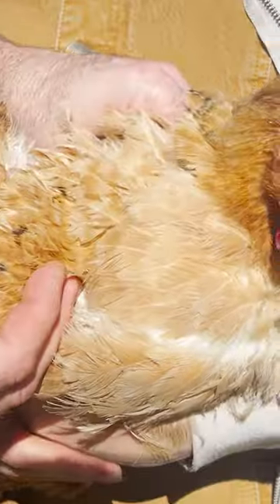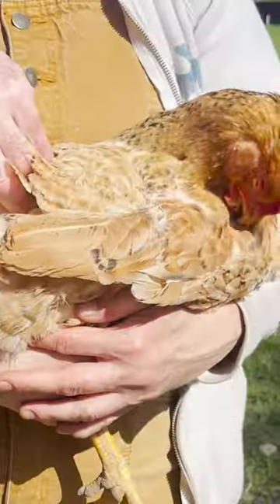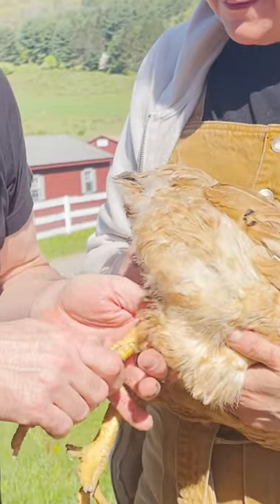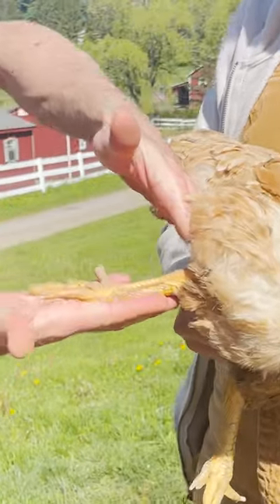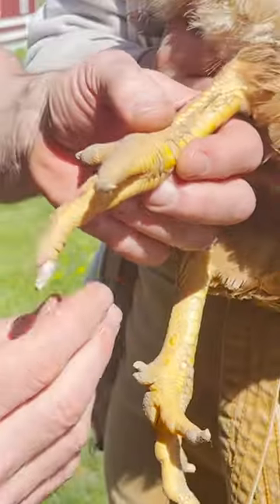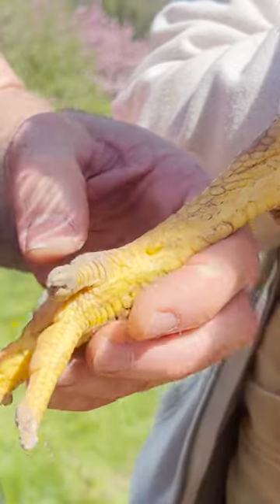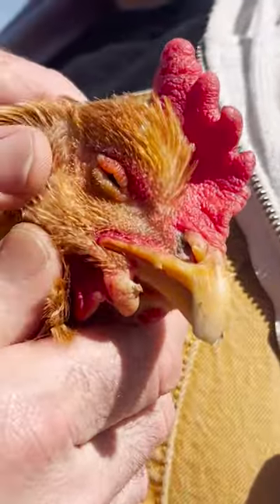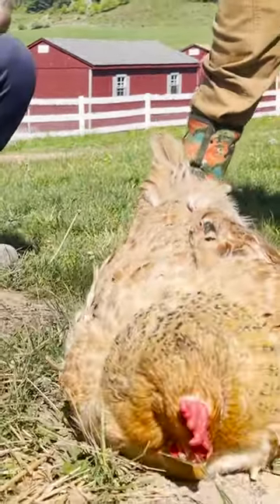CHICKEN CHIROPRACTOR?? 🐓 Animal Chiropractor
Little POLLY needed a quick tune up as she enjoys her days at Tamerlaine Sanctuary!